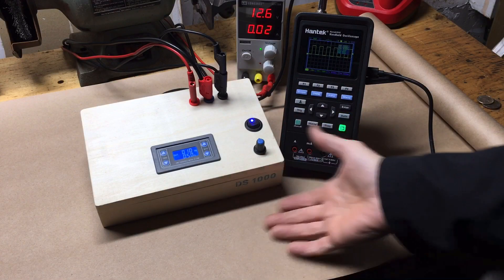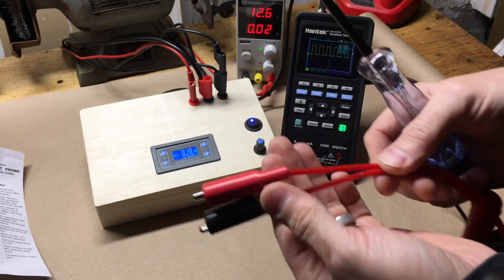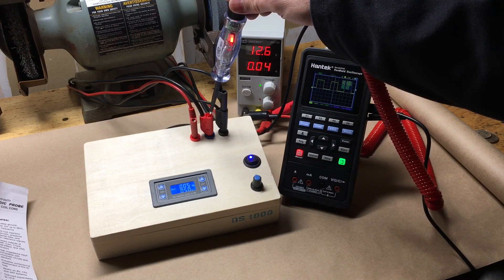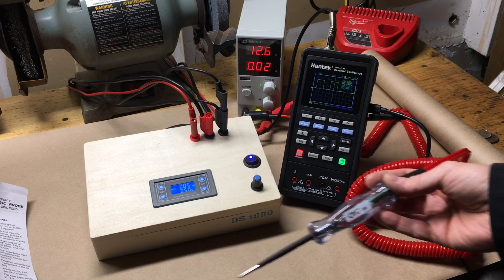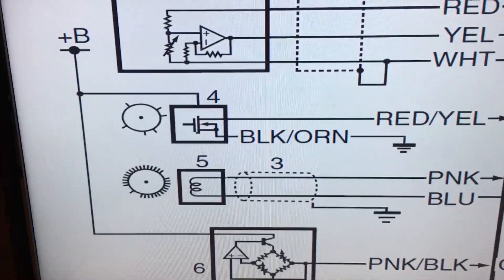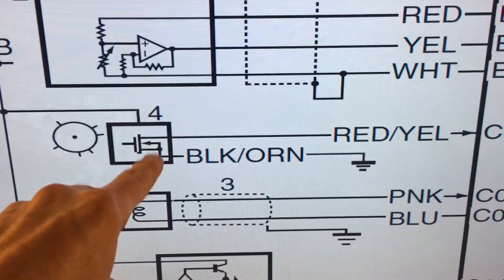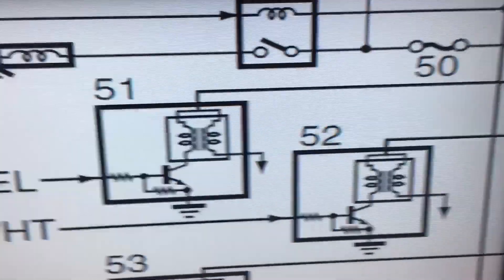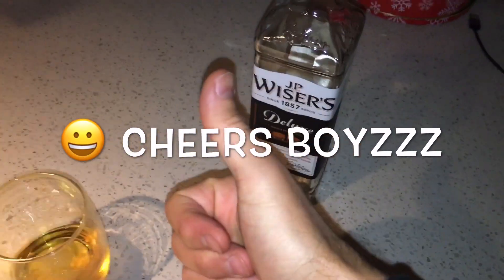OTC 3631 Test Light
Any good ?